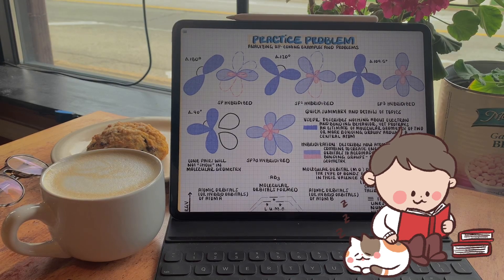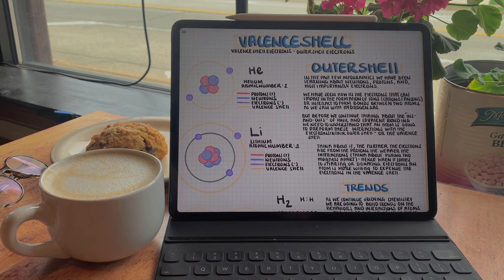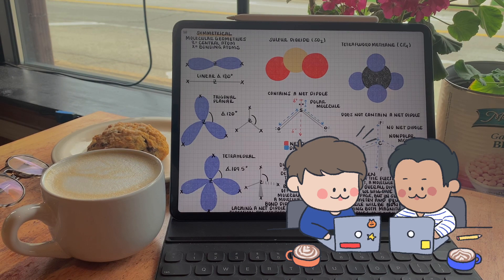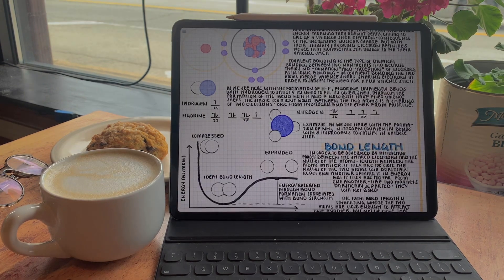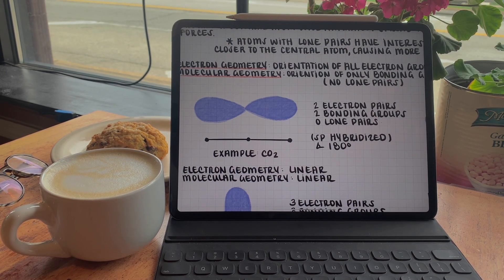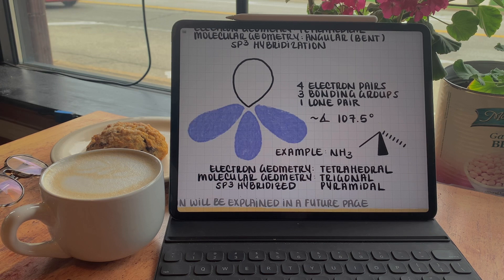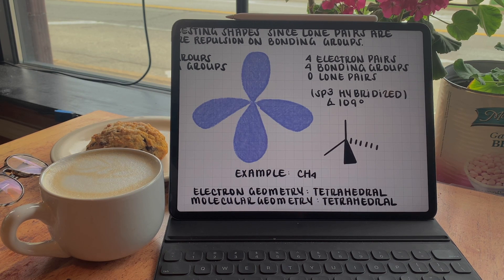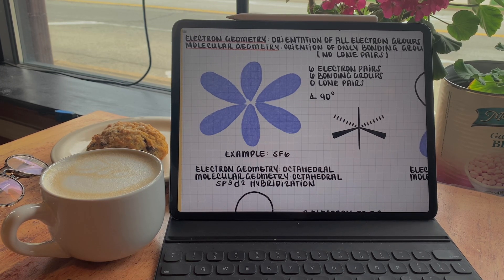VSEPR Theory and Molecular Geometry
VSEPR (Theory) Models and Molecular Geometry

I want to take an updated approach and review of molecular geometry, Orbital Hybridization, Molecular Orbital theory, and more. Hopefully reviewing the material in more a detailed and consecutive manner. In this first video let’s revisit the ideals behind molecular geometry and valence shell electron pair repulsion models, or VSPER for short.

In the earlier stages of studying chemistry, when we were learning about atomic theory and bond formation we learned that the protons and neutrons exist in the nucleus of the atom and that the electrons exist in different energetic probabilities around the nucleus what we later learned as atomic orbitals. The protons are positively charged, neutrons are neutral and finally, the electrons are negatively charged, and when analyzing the formation of different chemical bonds we are focusing on how the electrons between different atoms interact.

In the case of covalent bonds, the bonding type that is a sharing of electrons mostly seen between two or more nonmetallic atoms, and in the case of 2  or more atoms we usually focus around a central atom of the molecule and branching bonding groups from that central atom this is where our discussion of molecular geometry begins.

When discussing the formation of molecular geometries our smallest arrangement will be 3 atoms, 2 bonding atoms, and 1 central. Since there is a minimal concern of “placement and arrangement of atoms” in molecules consisted of only two atoms.

The nucleus is a small dense portion of an atom, so when considering the environment of an atom, bonding atoms, or even bonding groups of a molecule if they get too close to one another repulsive forces from like charges will drastically increase the potential energy - something molecules try to minimize.

Simply based on minimizing repulsive forces within molecules VSEPR models were projected. These models do not reflect the electronic characteristics of bonds but provide insight into the molecular geometry based on a number of bonding groups and lone pairs.

Link to Free Educational Infographics, Animations, Study Guides, and other academic Resources for Students:

I truly hope these educational infographics and study guides help with your future studies in medical school, college, high school, or other academic programs